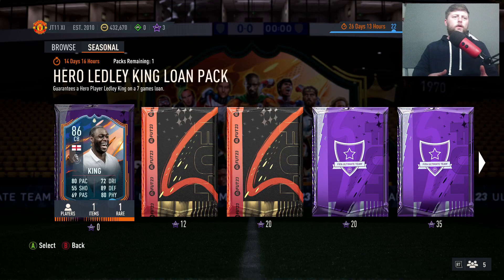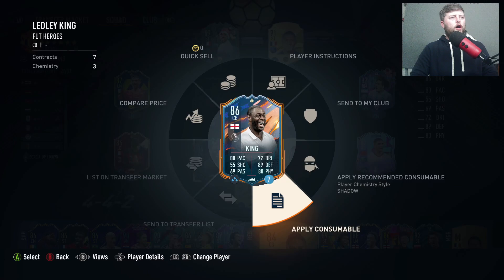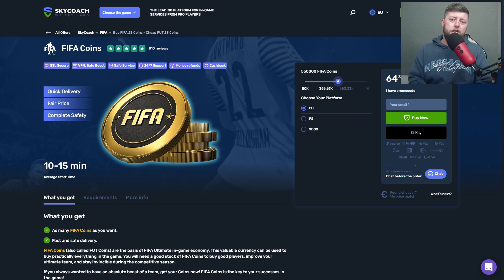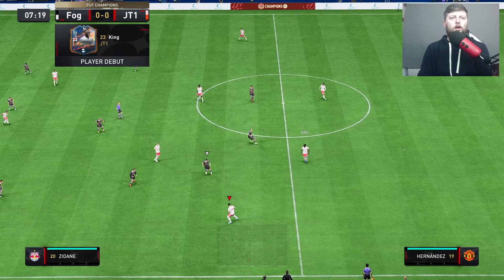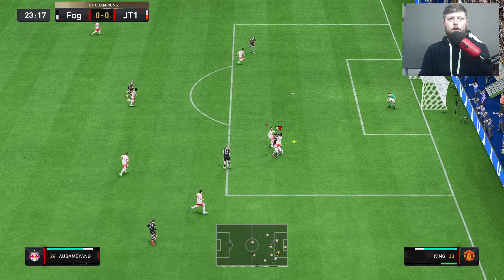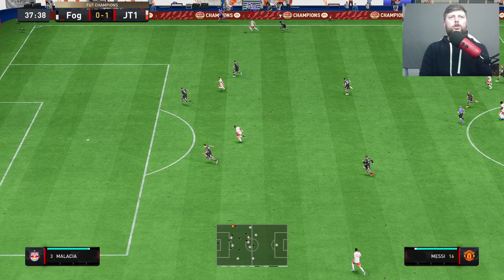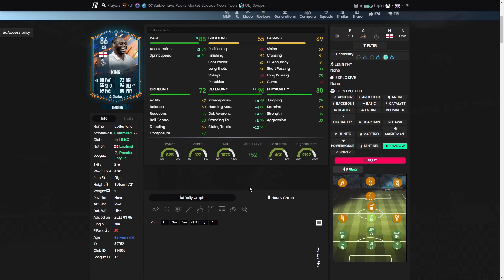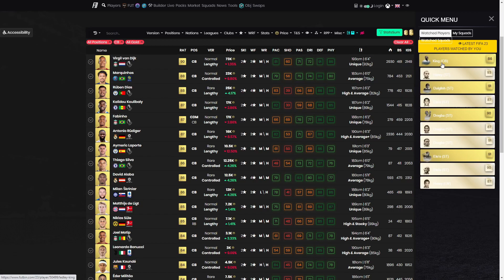86 HERO LEDLEY KING PLAYER REVIEW - FIFA 23